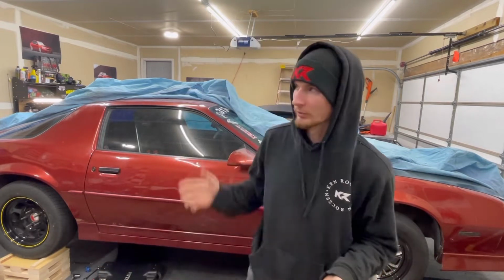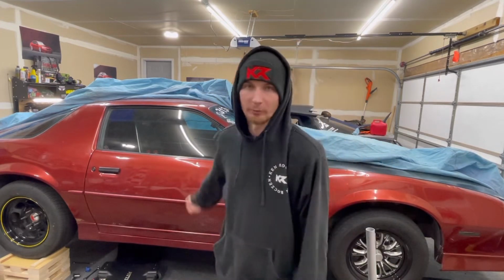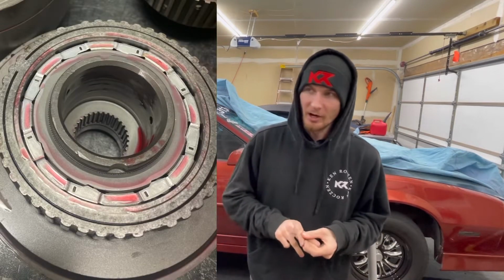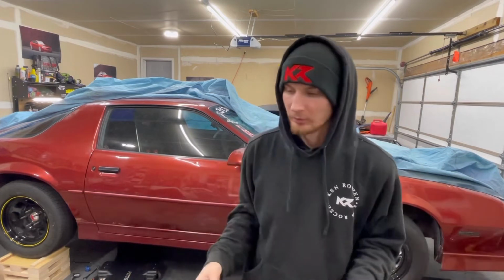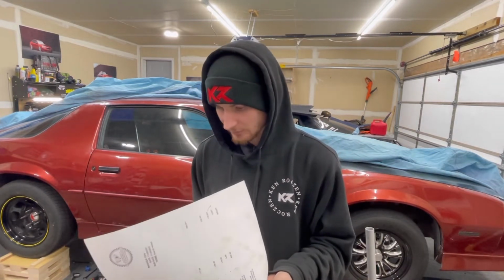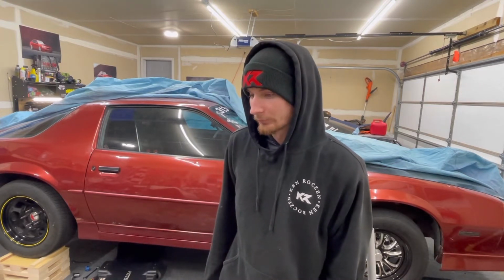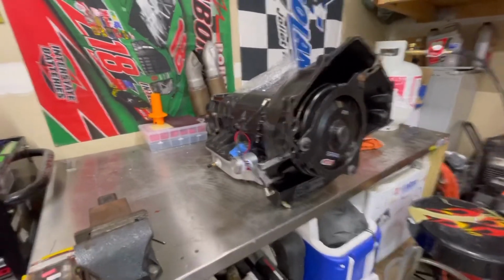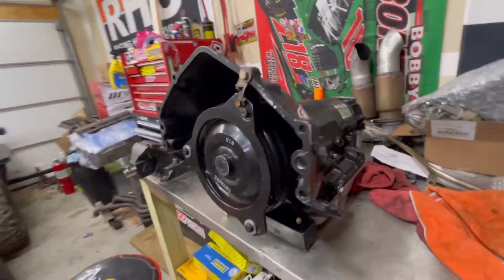Installing TH400(3rd Gen Camaro) Transmission was TRASH!!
Video installing th400